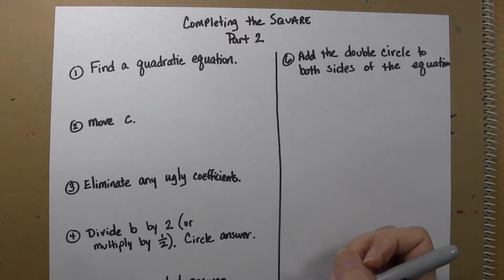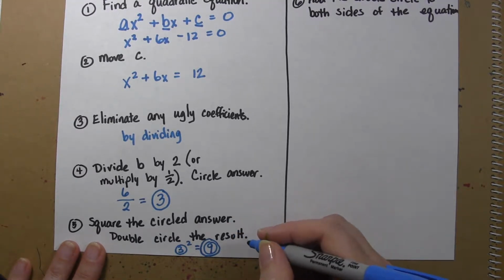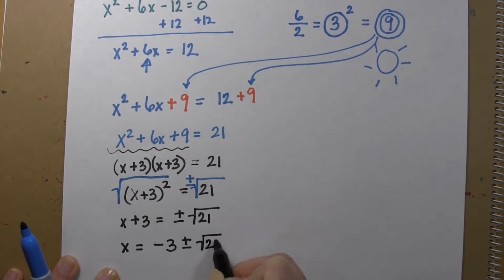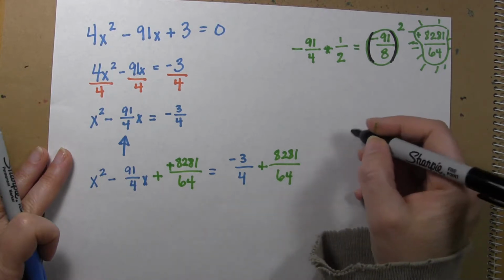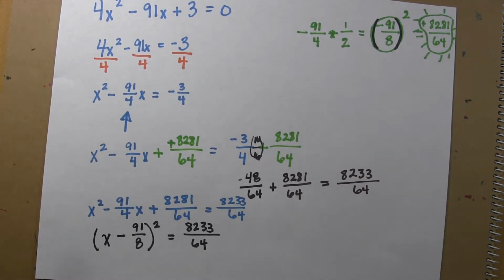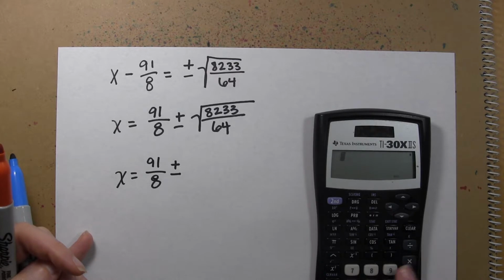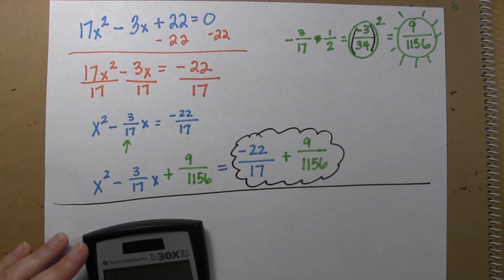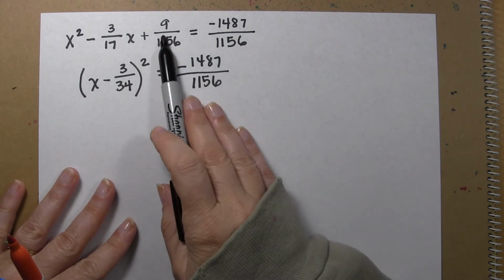Completing the Square, Part 2